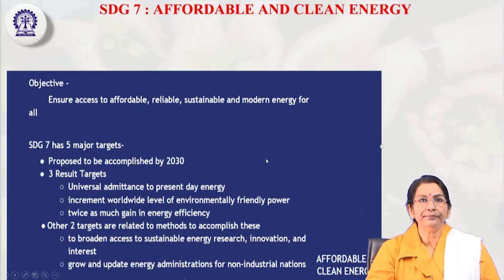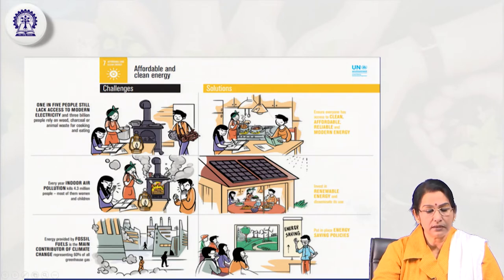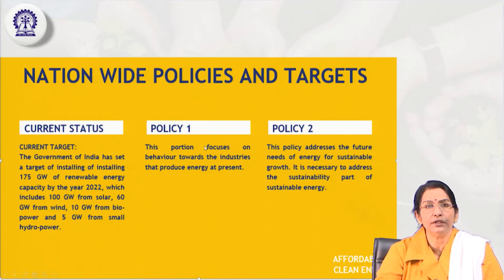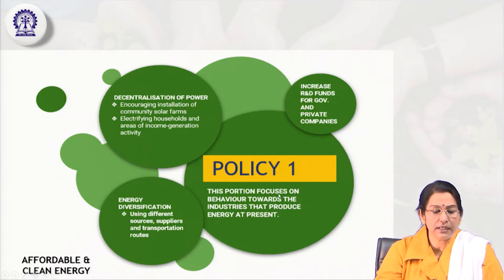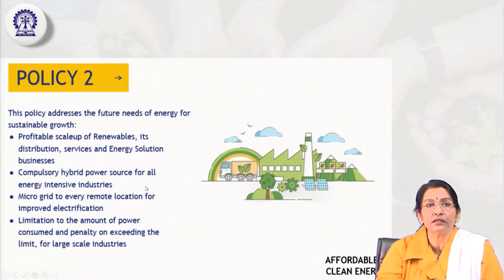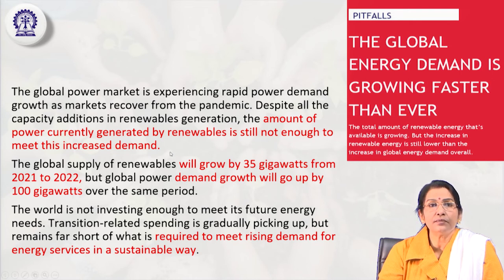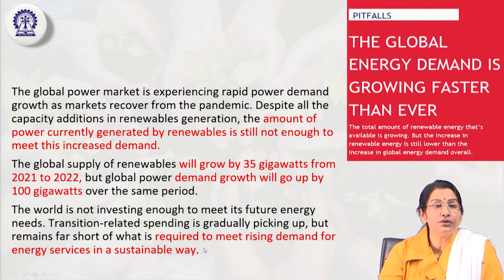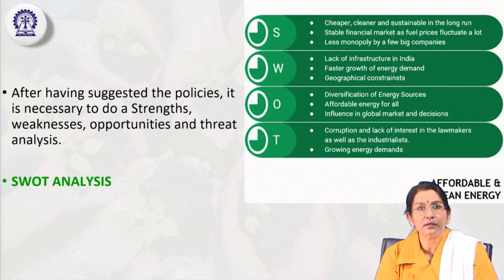Lecture 29: Sustainable and Clean Energy